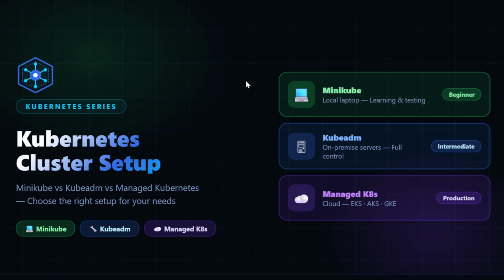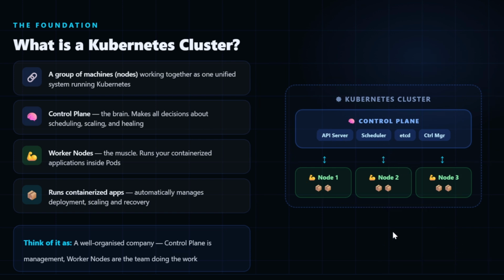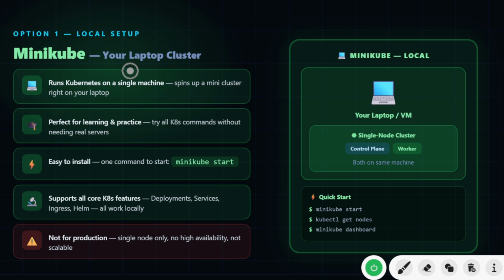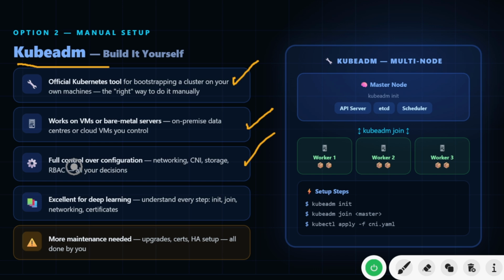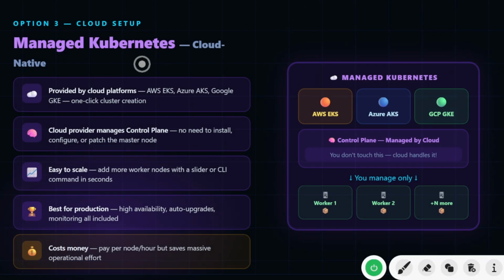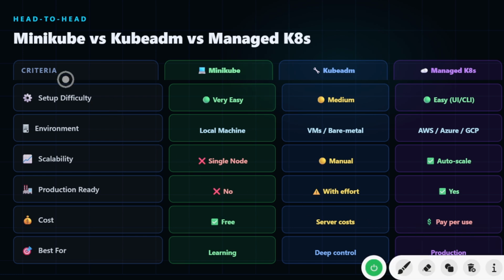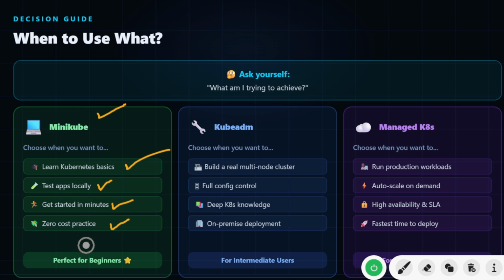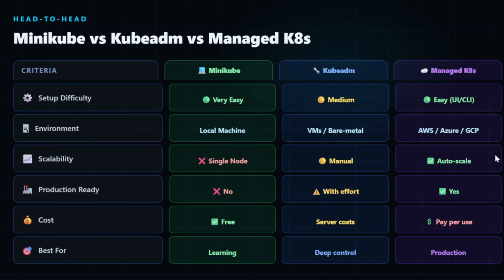Kubernetes Cluster Setup Explained | Minikube vs Kubeadm vs Managed Kubernetes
In this video, we will learn different ways to set up a Kubernetes cluster including Minikube, Kubeadm, and Managed Kubernetes services like EKS, AKS, and GKE.

Understanding Kubernetes setup methods is very important for beginners, DevOps engineers, and cloud learners because different environments require different deployment approaches.

📌 In This Video You Will Learn:
✔ What is a Kubernetes Cluster
✔ Different ways to set up Kubernetes
✔ What is Minikube
✔ What is Kubeadm
✔ What is Managed Kubernetes
✔ Differences between local, self-managed, and cloud-managed clusters
✔ When to use each setup method
✔ Beginner-friendly Kubernetes setup understanding

💡 Topics Covered:
☸️ Kubernetes Cluster Setup
☸️ Minikube
☸️ Kubeadm
☸️ Managed Kubernetes
☸️ EKS, AKS, GKE
☸️ Control Plane & Worker Nodes
☸️ Local Kubernetes Environment
☸️ Production Kubernetes Setup
☸️ Cloud-native Infrastructure

This video is perfect for:
✅ Developers setting up Kubernetes locally
✅ Working professionals learning production Kubernetes

By the end of this video, you will clearly understand:
👉 Different Kubernetes setup methods
👉 Which Kubernetes setup is best for learning and production
👉 Differences between Minikube, Kubeadm, and Managed K8s
👉 How organizations deploy Kubernetes in real-world environments